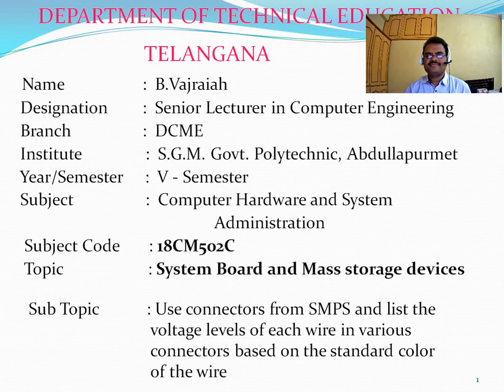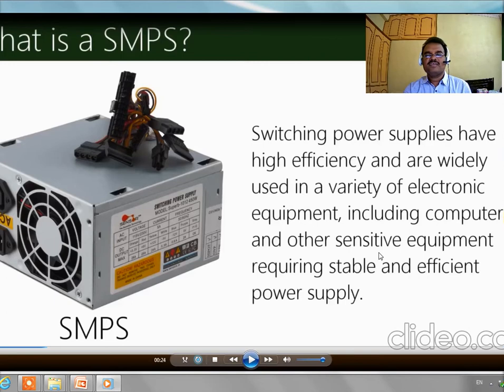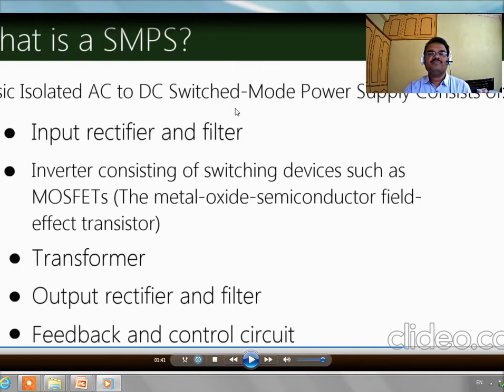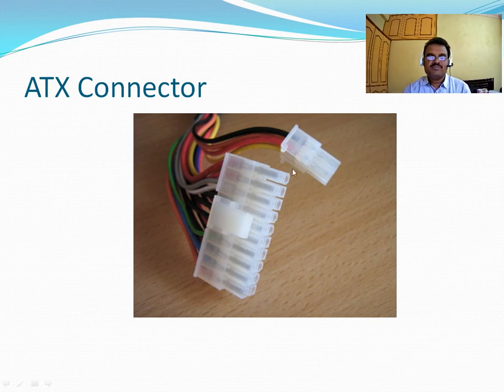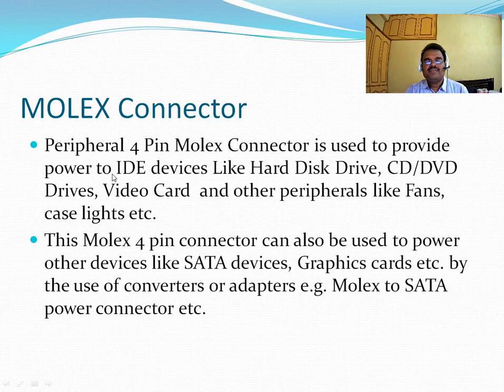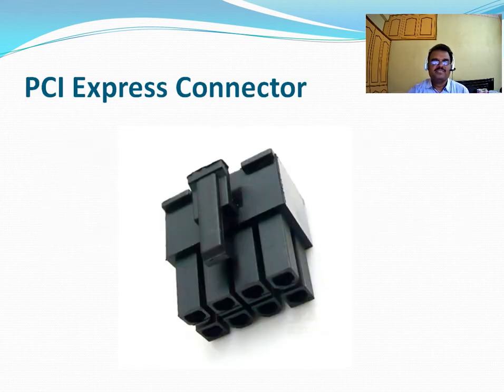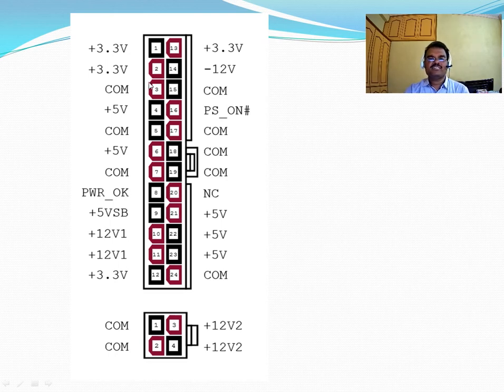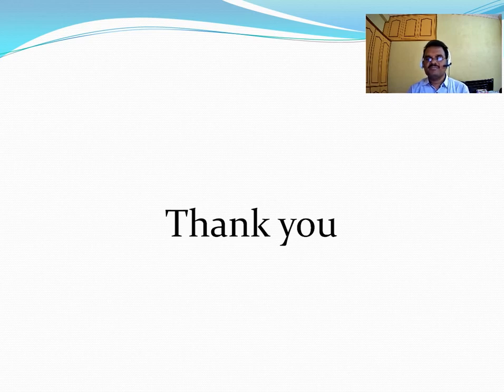2 2 3 Connectors from SMPS and list the voltage levels each wire 13 07 2020